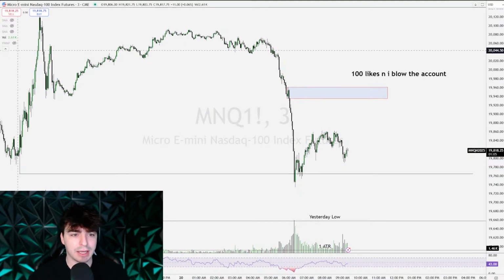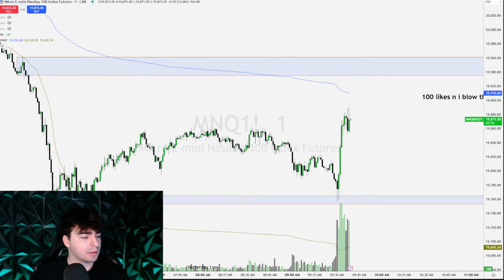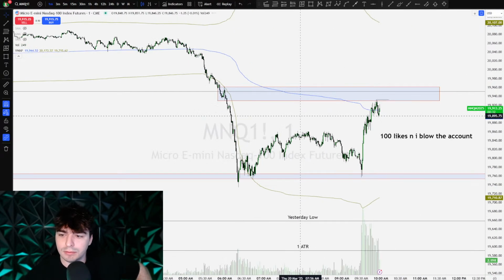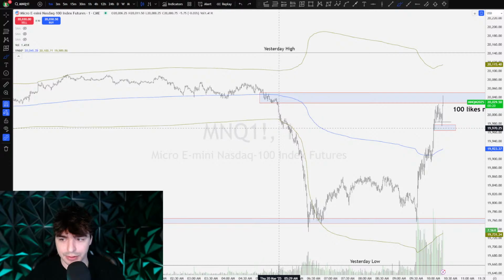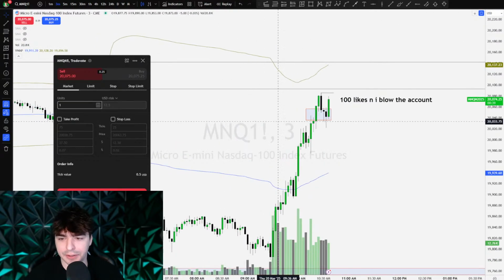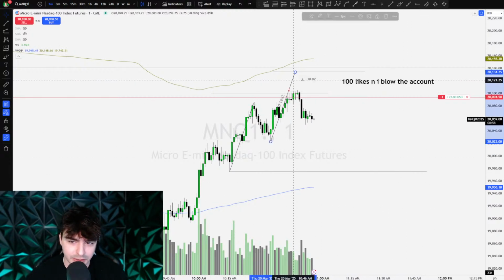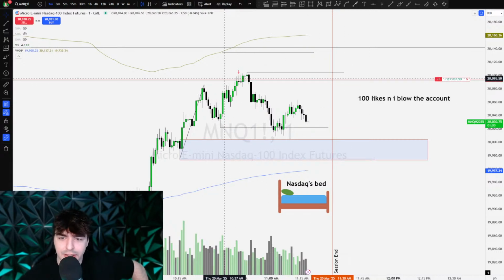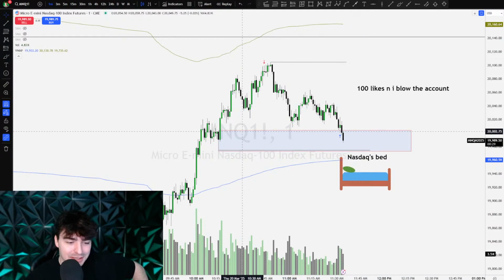Live Trading With NO STOP LOSS (Day 3)